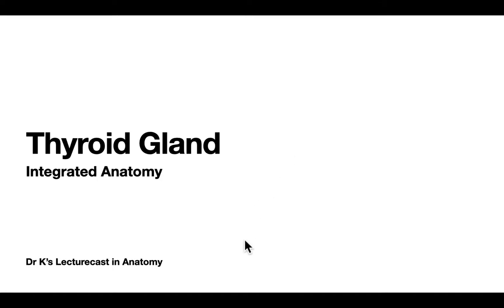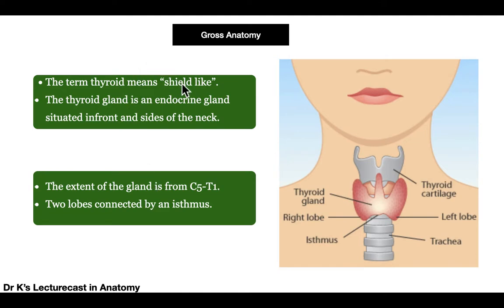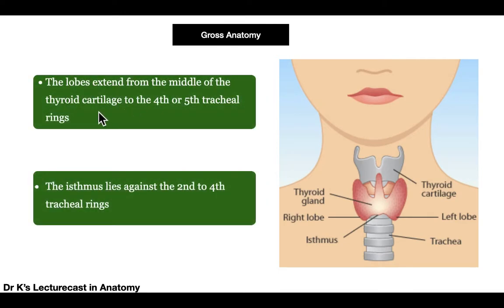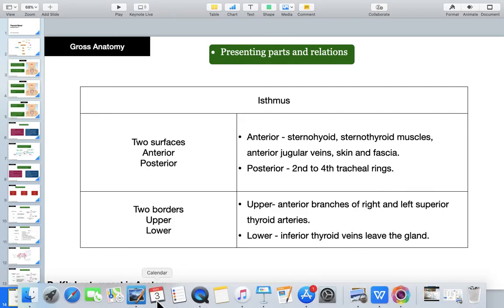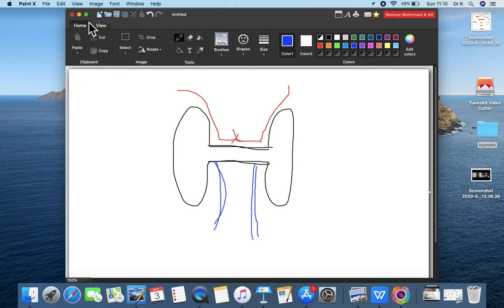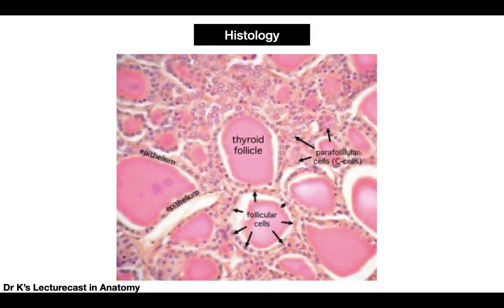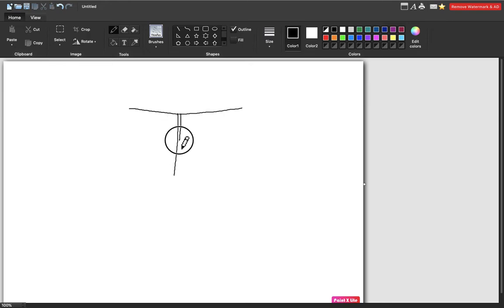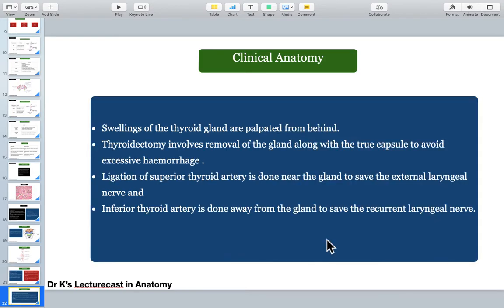Intergrated Anatomy of the thyroid gland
Thyroid gland is an important endocrine gland. The main function of it being maintaining the Basal Metabolic Rate. Thyroid related health issues are more prevalent in women. This lecture has integrated the gross anatomy, histology, embryology and clinical anatomy of the thyroid gland.